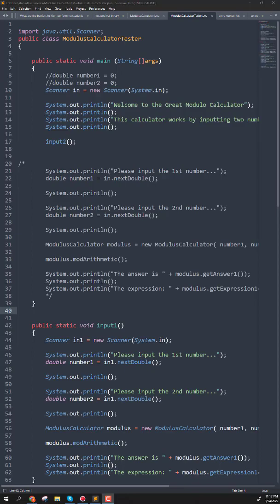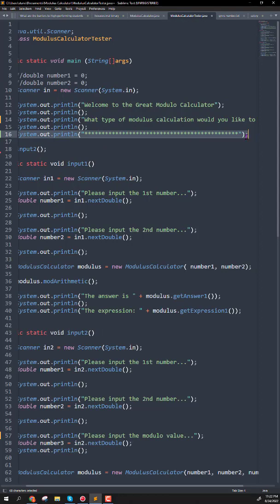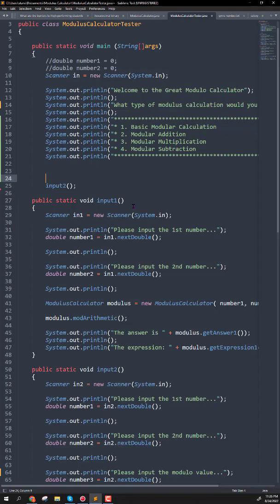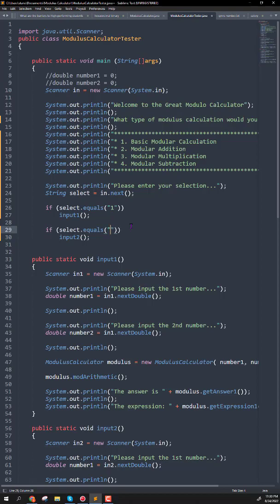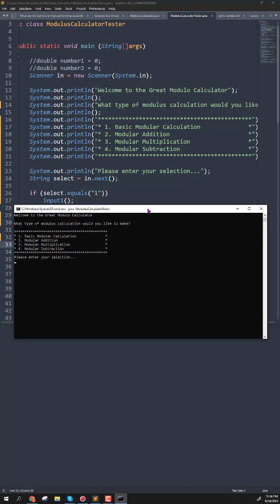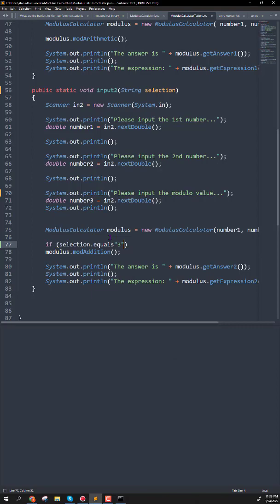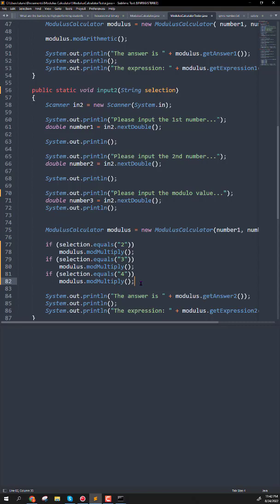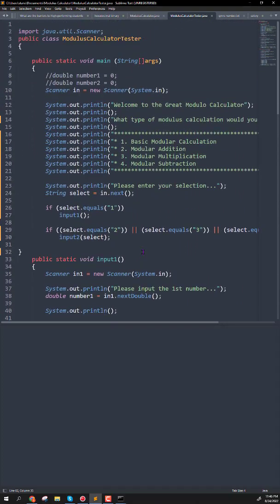Ultimate Modulus Calculator - Part 6 User Selection